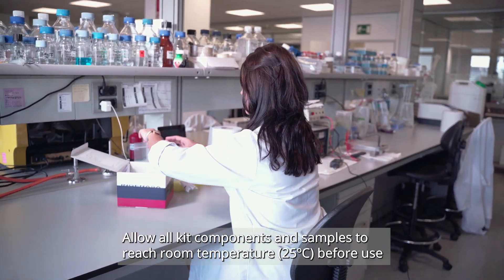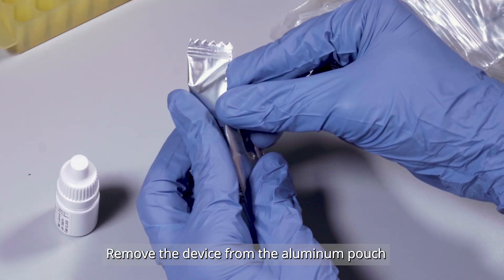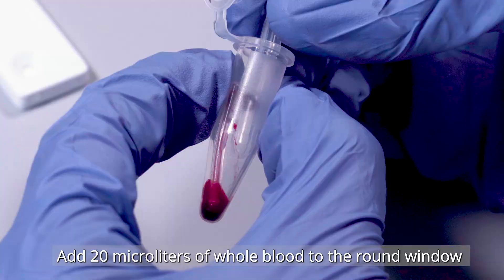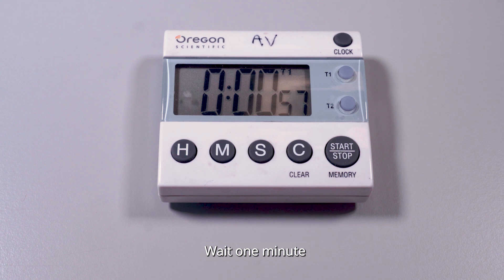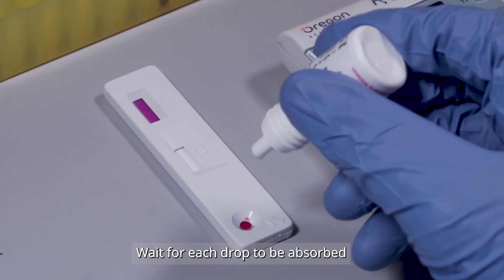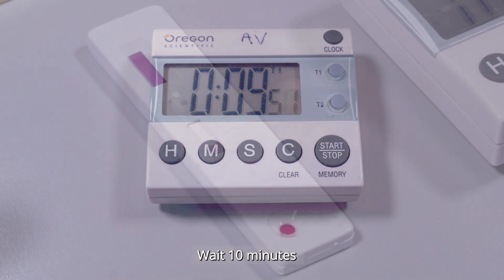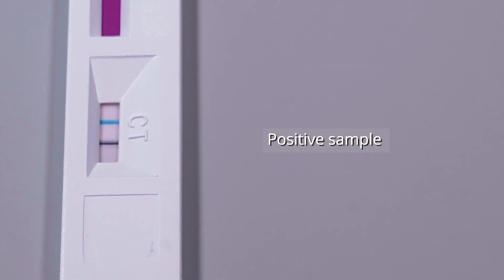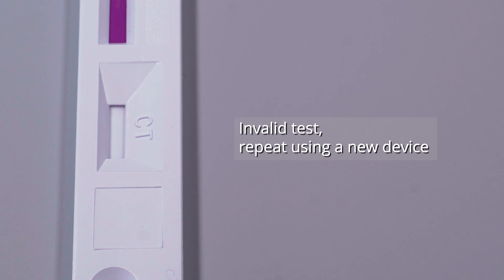INgezim ASF CROM Ag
INGEZIM ASF CROM Ag is an enzimatic assay based on a direct immunochromatographhic technique in which a monoclonal antibody (MAb) specific of VP72 of African Swine Fever virus (ASFV) conjugated with latex microspheres is used. 🛒⬇️

TECHNICAL BASIS

This diagnostic device consists on a plastic plate containing a membrane. On the membrane, two
lines are printed: the test line (T) has a specific MAb to ASFV and the control line (C) has a specific
MAb for the control protein.
If the case of a positive sample, the virus binds to the black beads conjugated to the anti-ASFV
MAb. The immune complex then migrates through the membrane by capillarity and is captured
again by the anti-AFSV MAb absorbed on the test line, resulting in the appearance of a black line.
The presence of the control line serves as validity of the test, indicating that the
immunochromatography has been performed correctly.

APLICATION
Detection of African Swine Fever Virus (antigen) in blood samples of domestic pigs and wild boars.